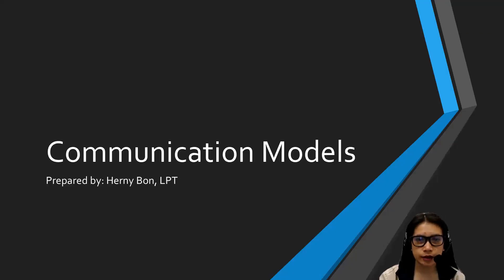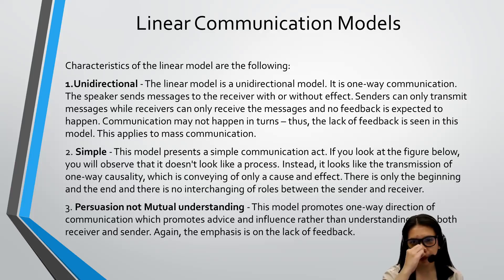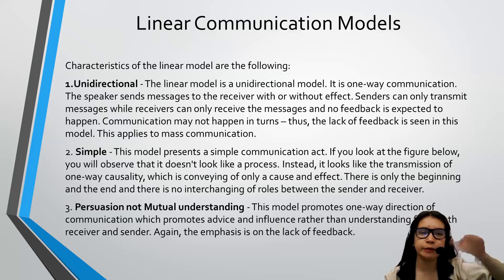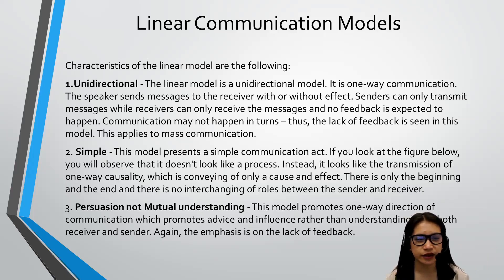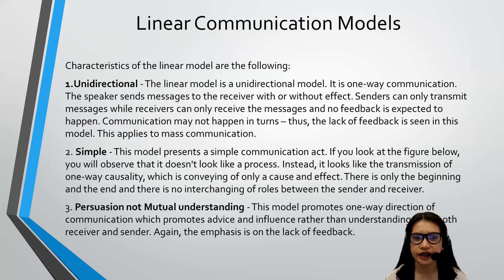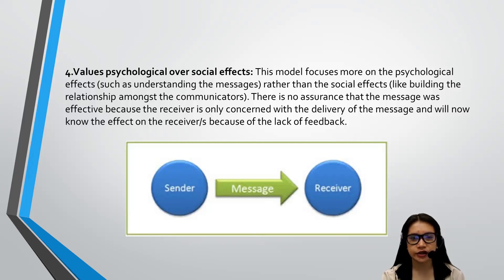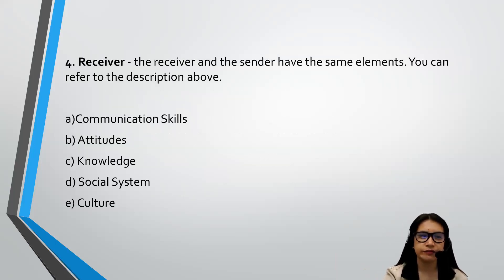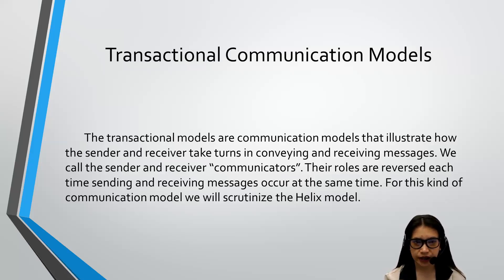Oral Communication in Context - Communication Models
Week 5 (Bon)